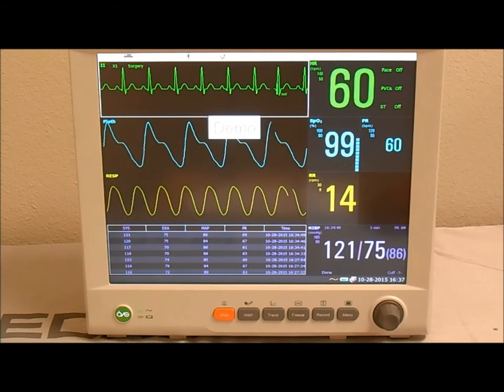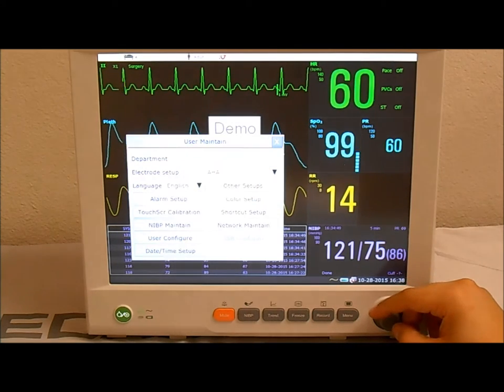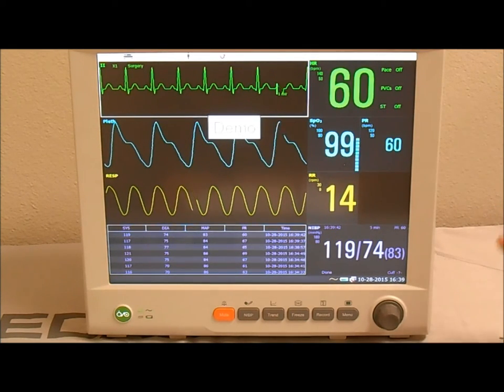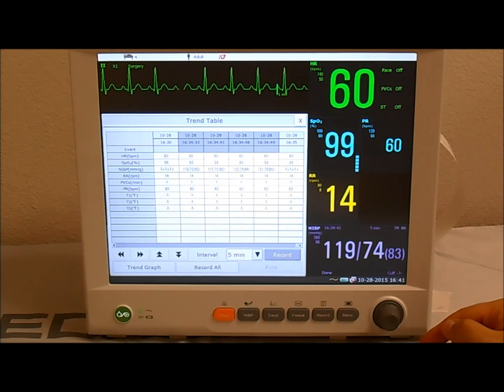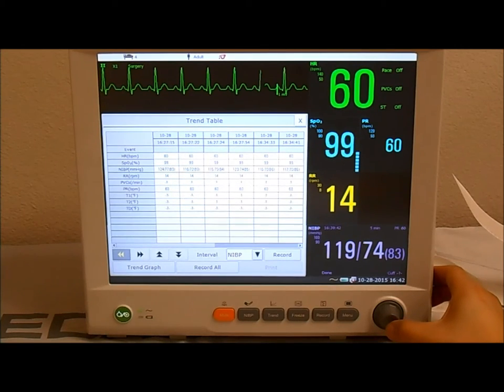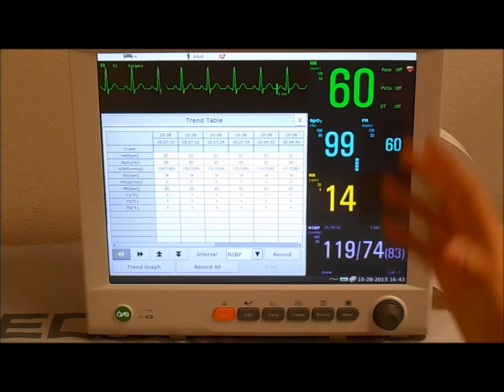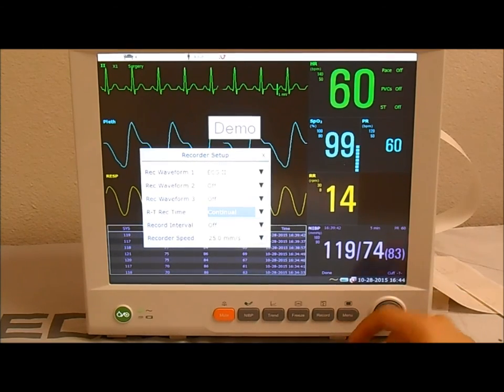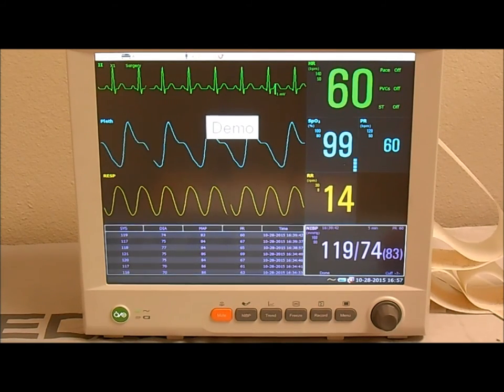Edan iM Monitor Printing Tutorial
How to print information from the Edan iM patient monitors.